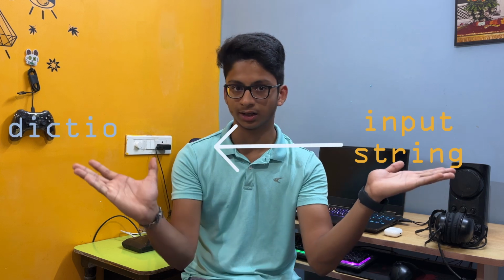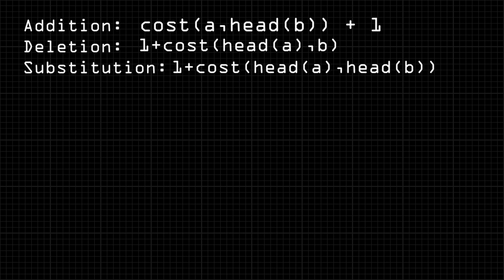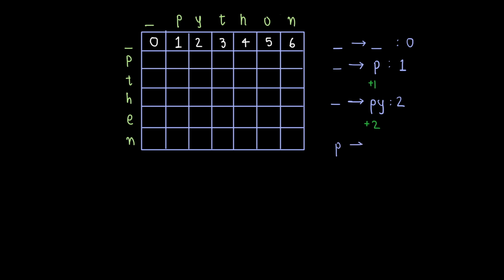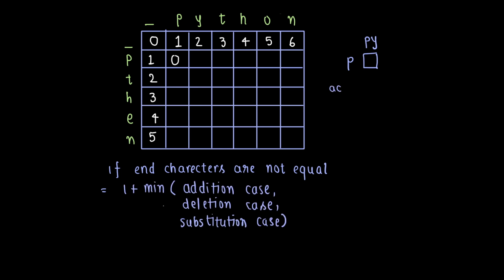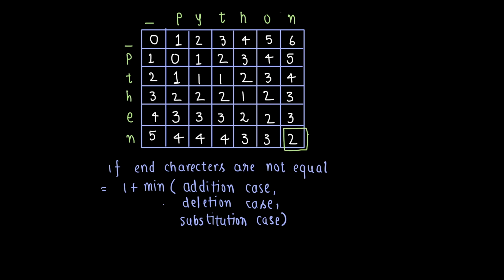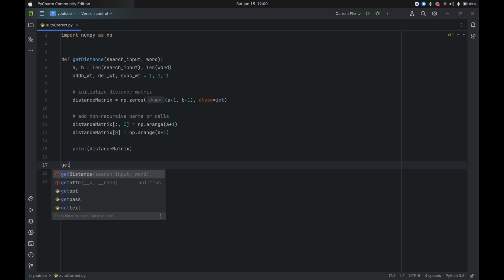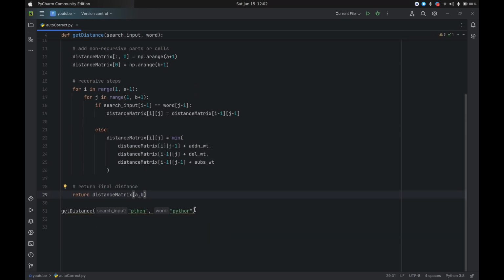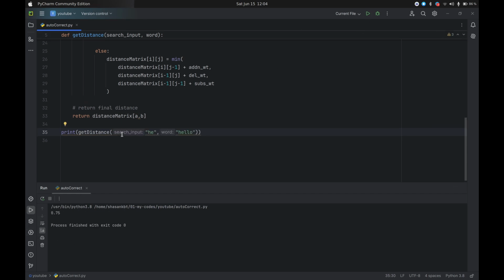Autocorrect algorithm in search bar | search bar in websites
Hello there, this is my first video on youtube explaining the basic algorithm behind the autocorrect feature in the search bar and the code (in py). I link to Github repo is below where i have written in three languages with a documentation.